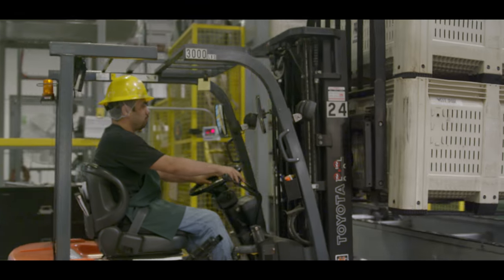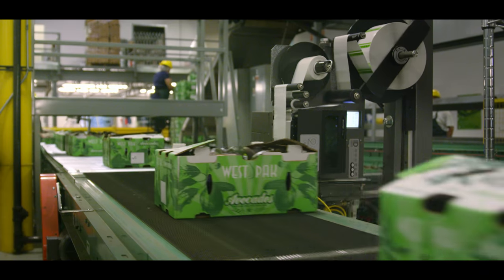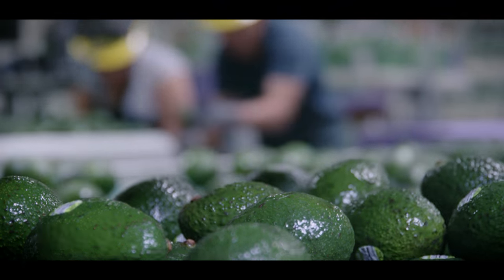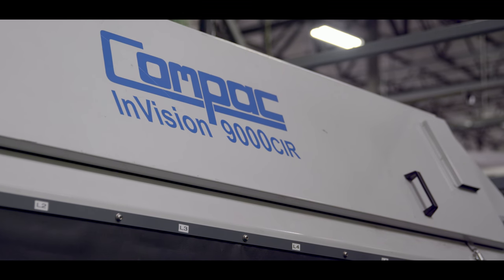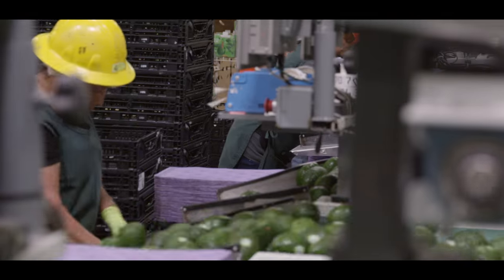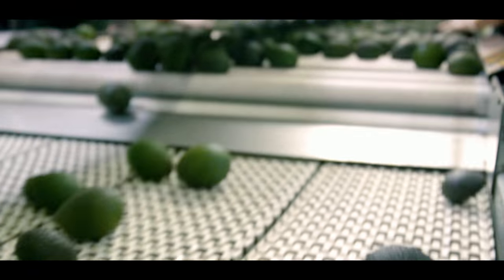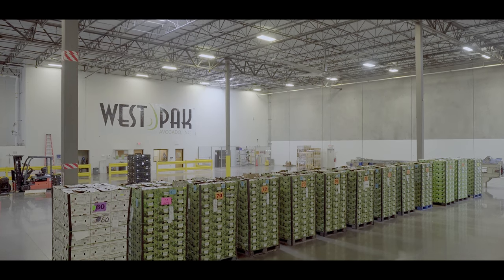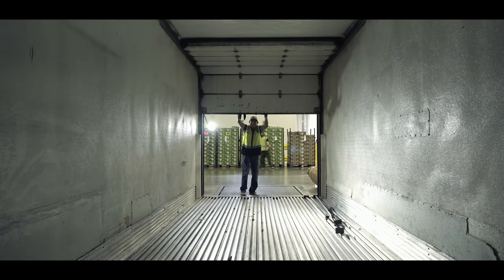The Most Automated & Innovative Avocado Operations | West Pak Avocado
West Pak is a significant force in the avocado industry with ripening, packaging, and distribution centers strategically located throughout the United States, Mexico, Chile, and Peru.